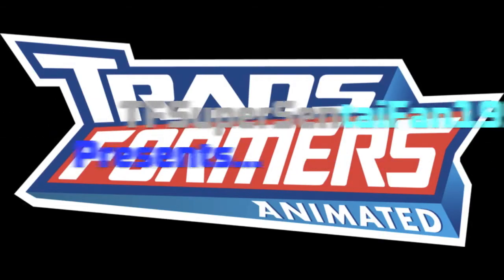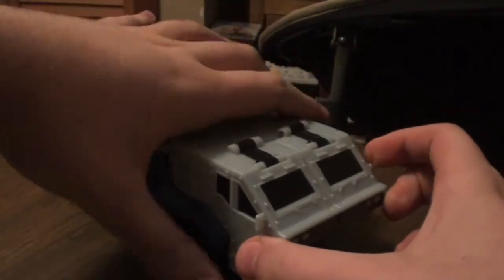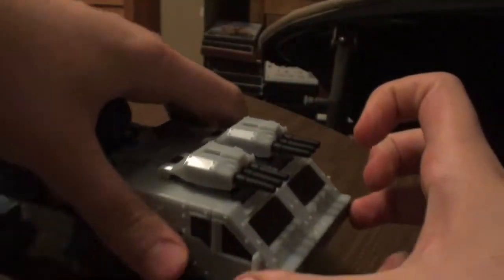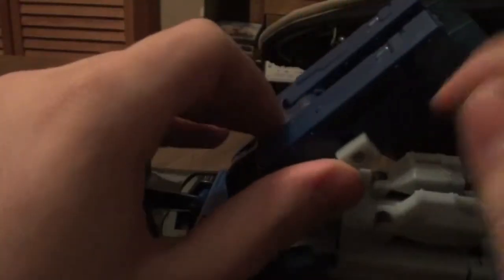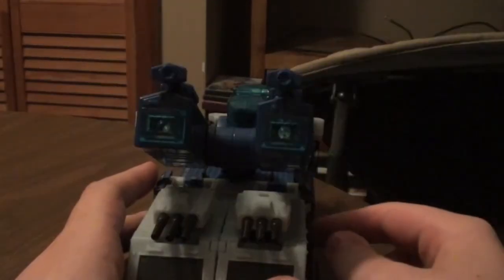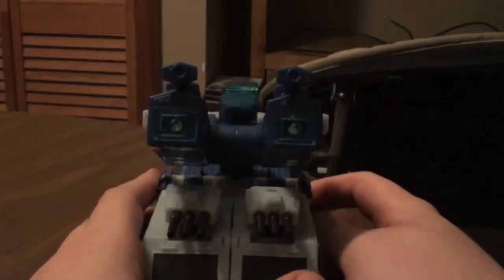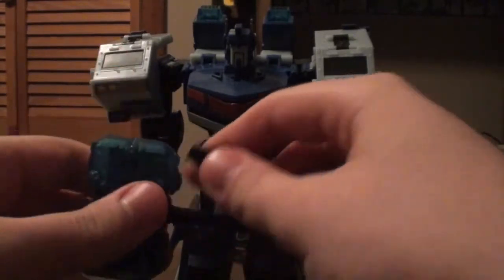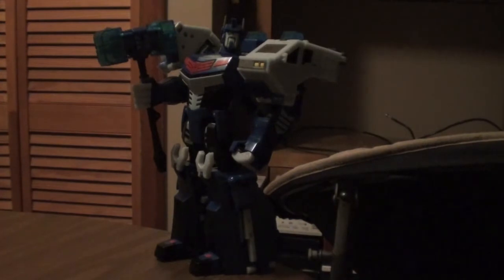Transformers: Animated Ultra Magnus Review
Ultra Magnus is one of the coolest and greatest characters in the show. His vehicle mode is cool, the attack mode is kick-ass, the robot mode is accurate as hell and his weapon is iconic! If you see him online, I highly and strongly recommend getting him.